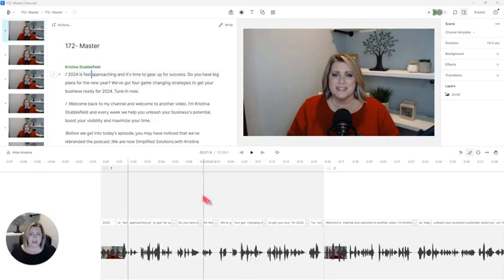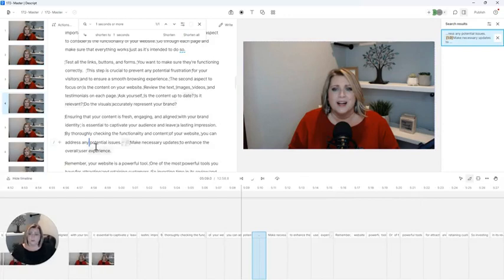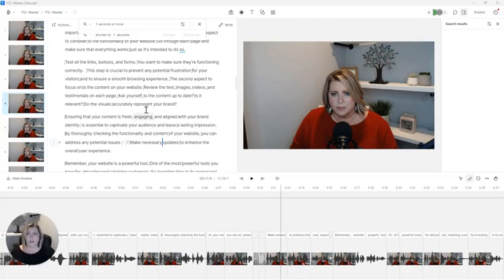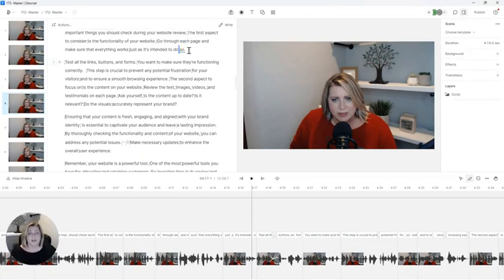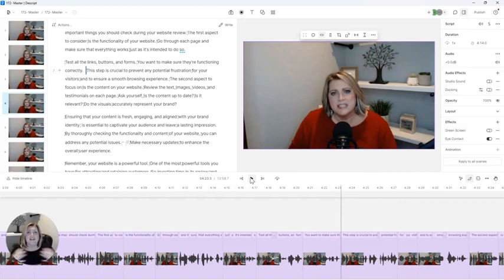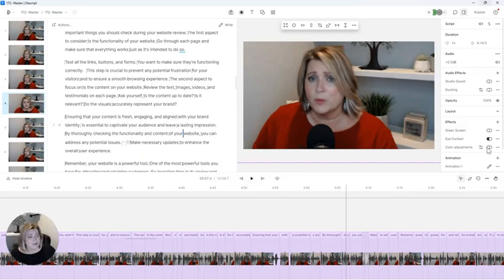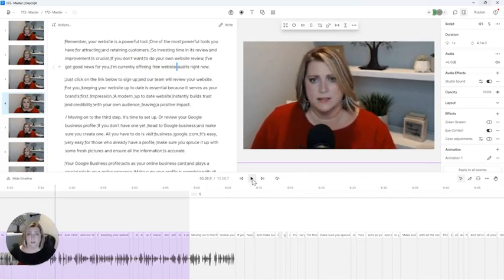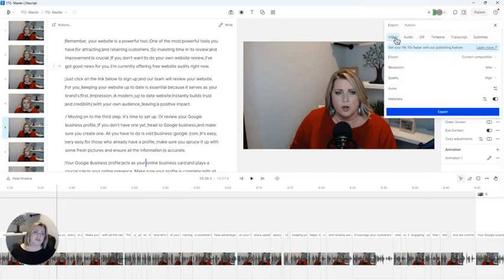How to use Descript | 7 EASY to use TIPS and TRICKS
I'm excited to share with you seven amazing Descript tricks that will transform your video editing process. Whether you're a seasoned pro or just starting out, these tips are sure to take your video editing skills to the next level.

This is the third and final installment of our three-part series on Descript, and we've covered a lot of ground so far. In Part 1, we explored how to edit content directly from text. In Part 2, we dove into creating clips tailored for social media. If you missed those videos, be sure to check them out for even more valuable insights.

In today's video, I'll demonstrate each trick and provide valuable insights into how they can benefit your video editing process.

00:00 Intro
02:11 Blade Tool
03:34 Shorten Gaps
06:18 Filler Words
08:40 Eye Contact
10:50 Color Adjustments
12:11 Sound Quality
15:47 Video Speed
16:23 Exporting Video
16:44 Wrap Up

ABOUT ME
👋Hi I’m Kristina Stubblefield, a seasoned Digital Marketing Strategist with over two decades of experience, bringing you a unique blend of technology expertise and marketing acumen. I love to identify and seamlessly integrate technological solutions, tailored to your business needs.💛